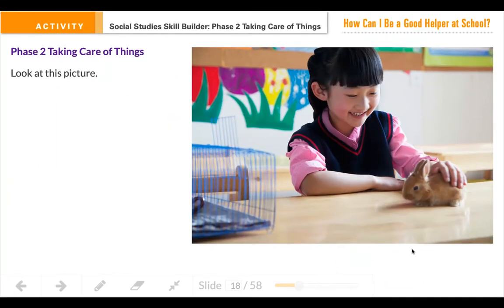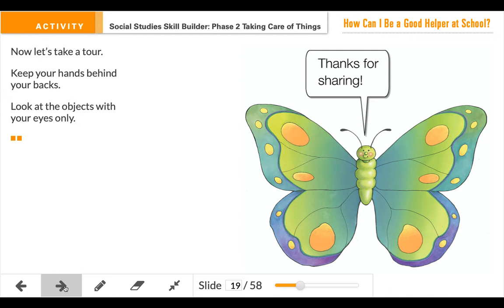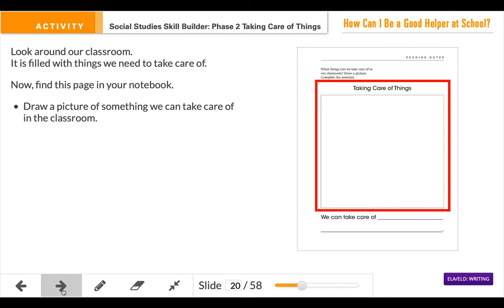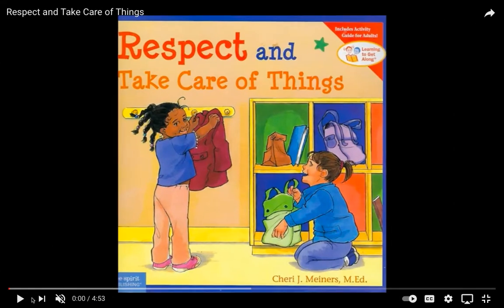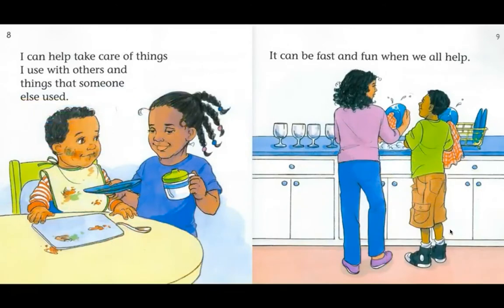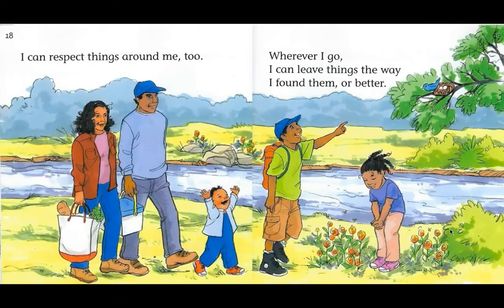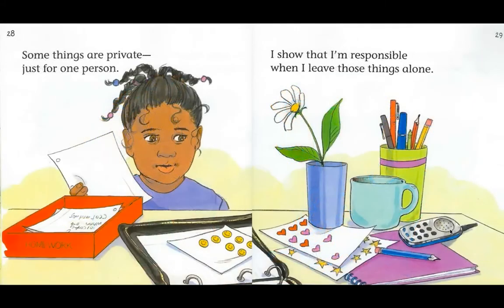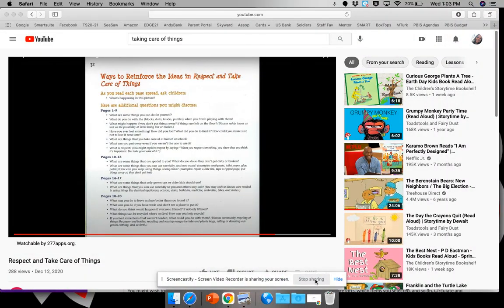SS Handy Helpers Day Two